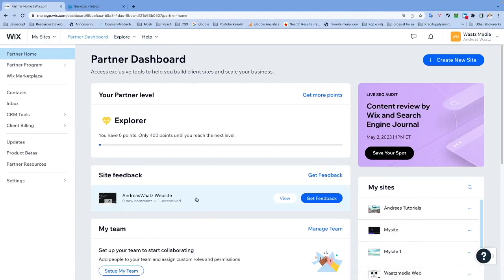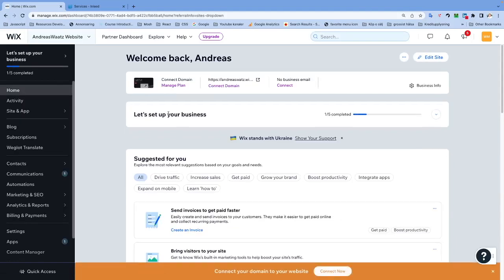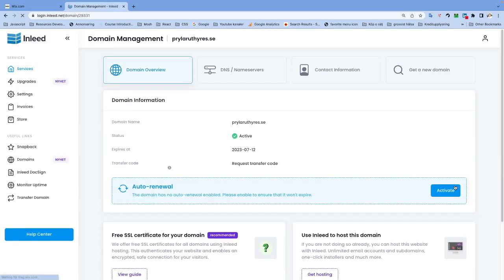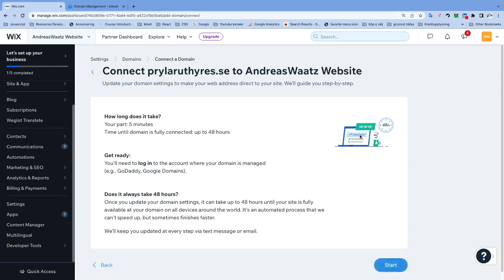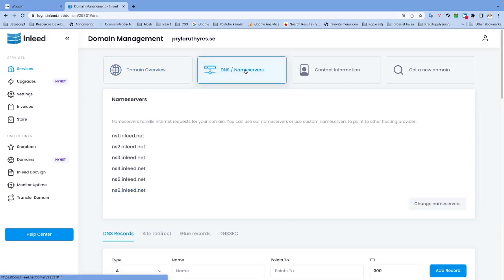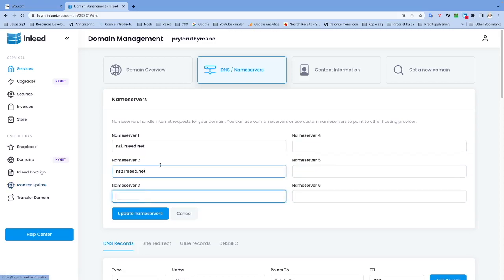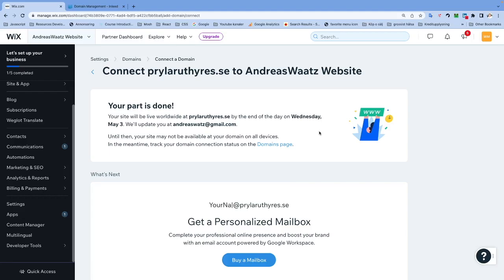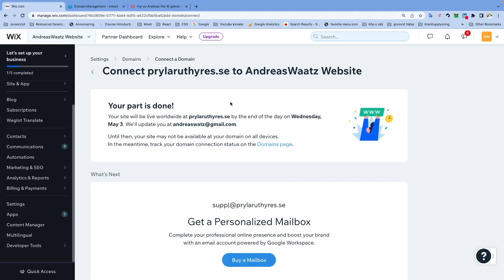How to Connect Domain to Wix Website 2023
How to connect a domain to your Wix website in 2023 fast and easy.

In this Wix tutorial, we cover how you can easily connect a domain that you have bought from another domain provider.

When you have changed to Wix nameservers it can take up to 48 hours before you have connect your domain to Wix.